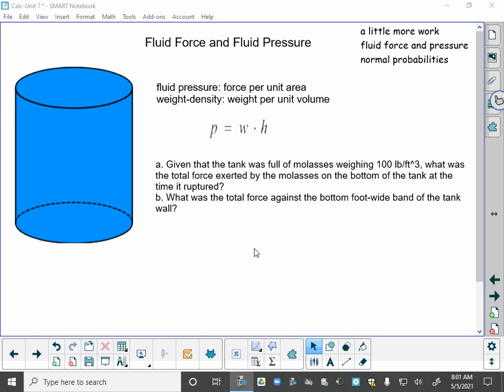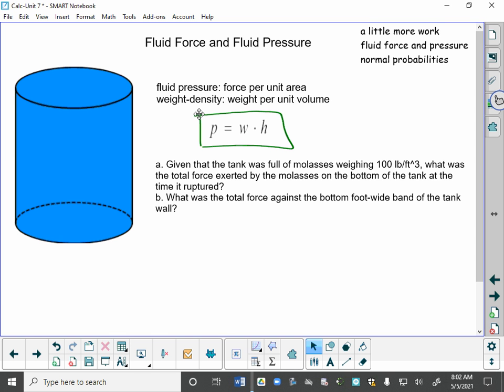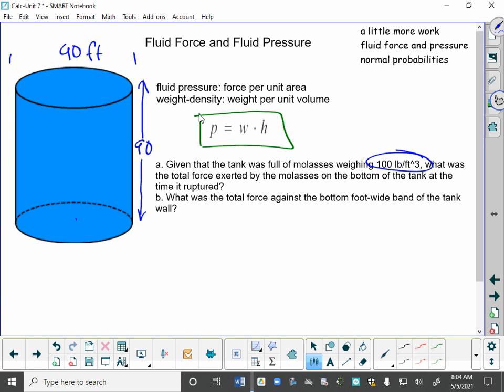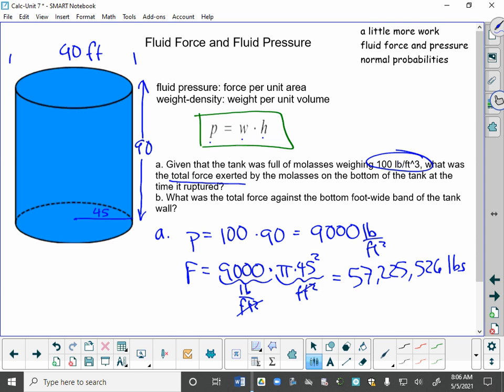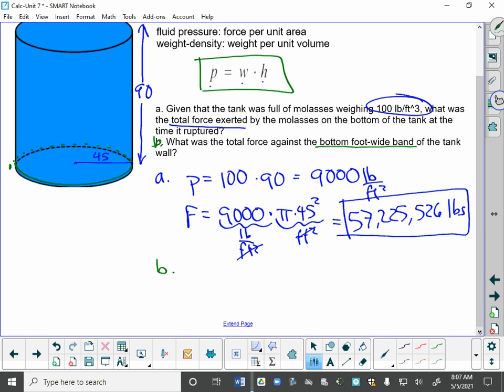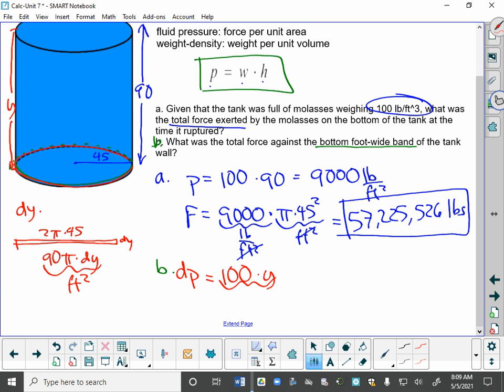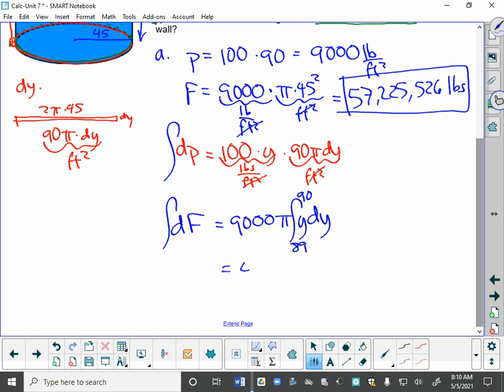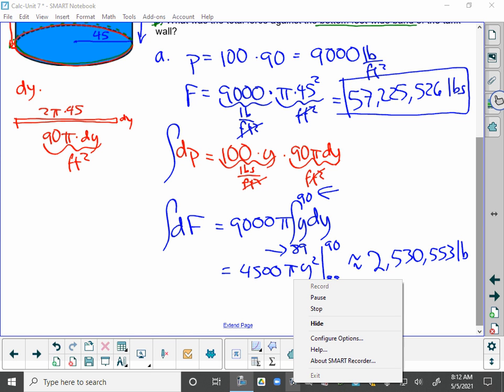7 5 The great molasses flood fluid force and pressure